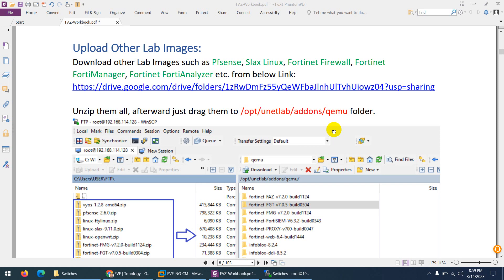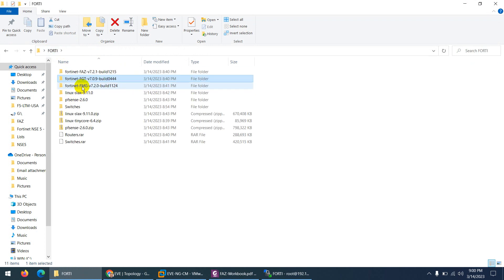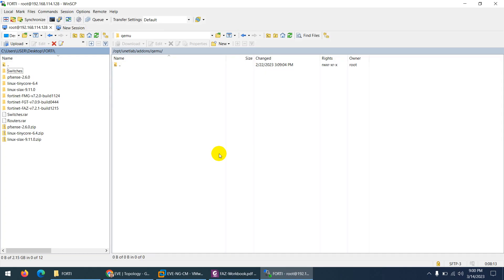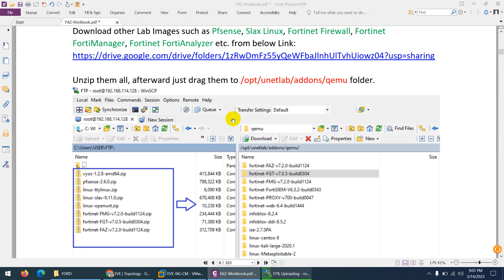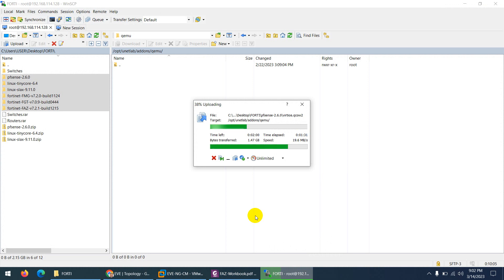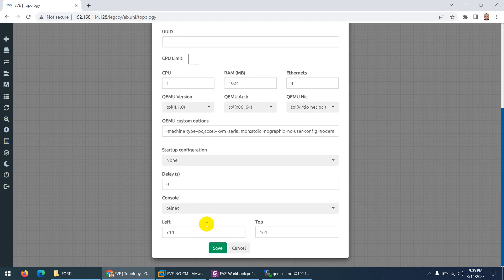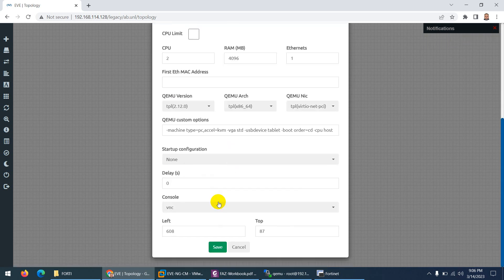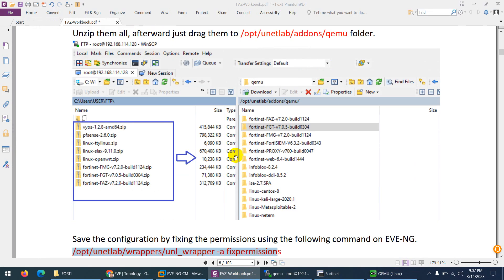Lecture-04: FortiAnalyzer Upload Other Lab Images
Hi All,
In this video you will get detail information about FortiAnalyzer Upload Other Lab Images